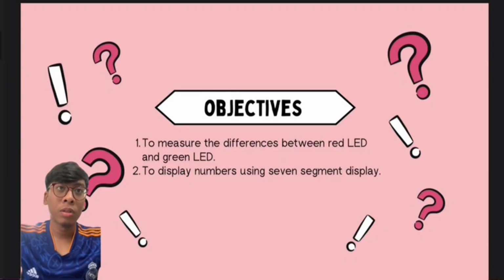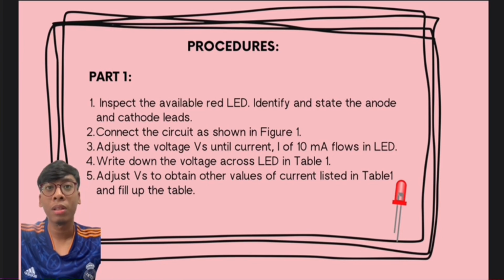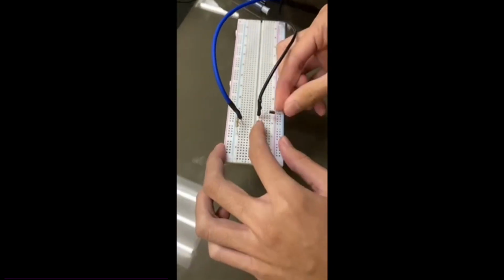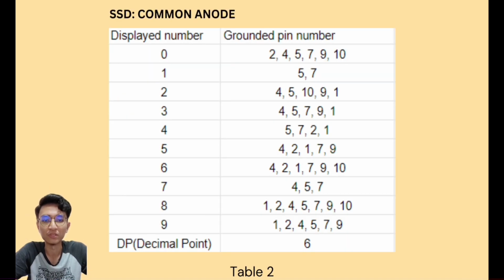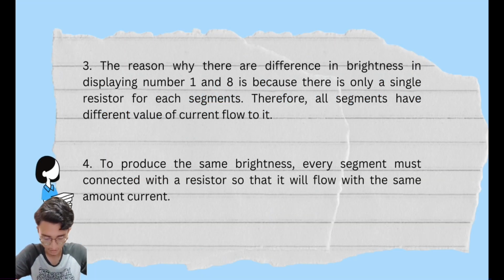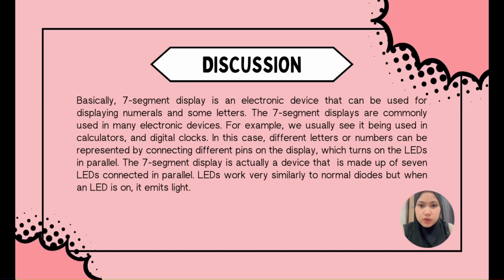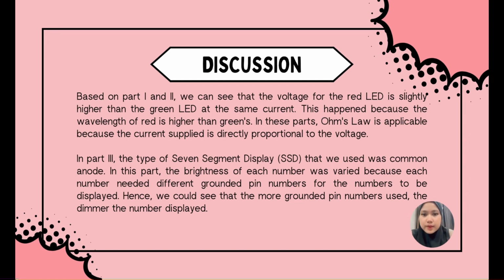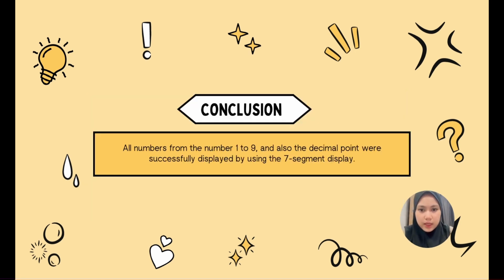E3 : Light Emitting Diode